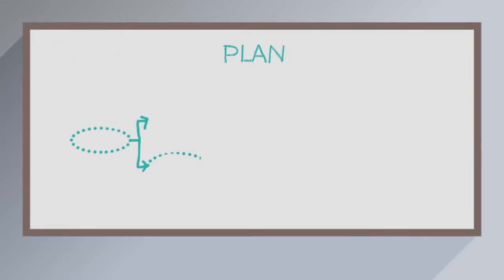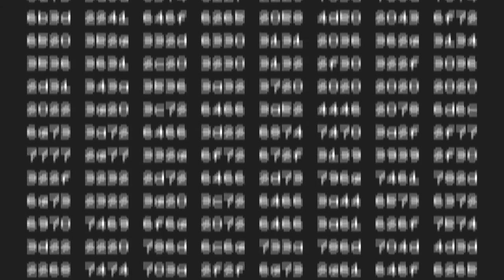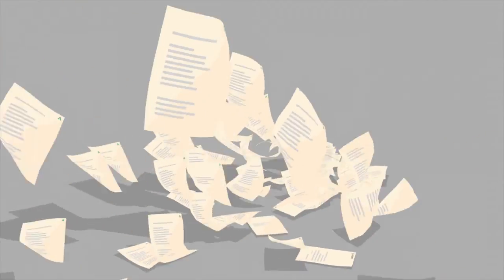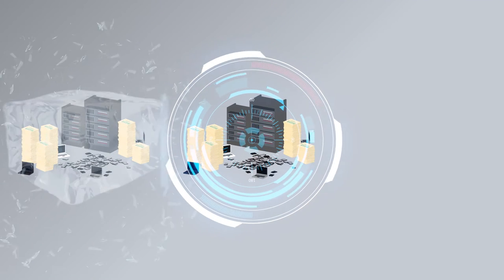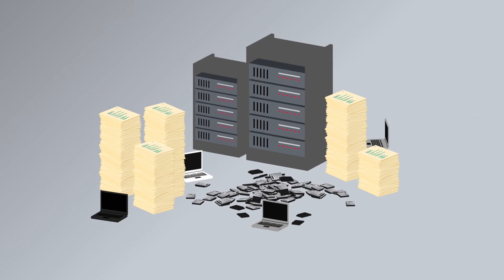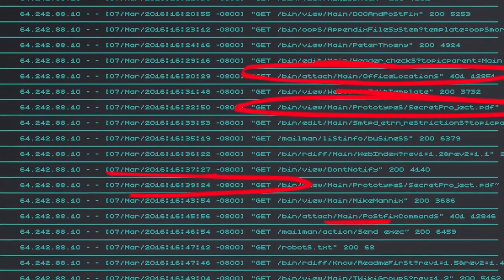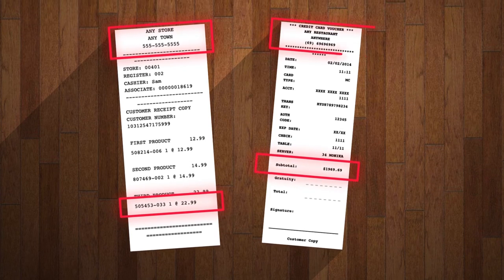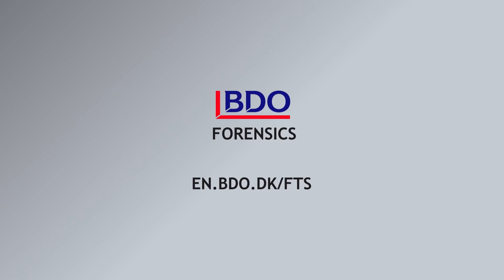BDO Forensic (English)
How do you know if your intellectual property is being stolen? The best way to deal with someone selling off your company’s secrets is to let the BDO Forensics team go to work. Watch the film, and learn how they work.